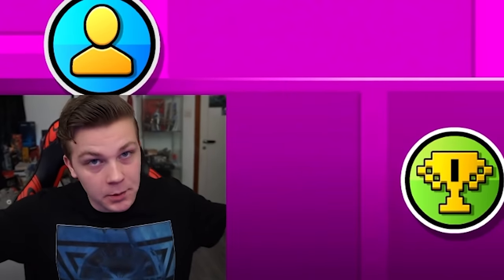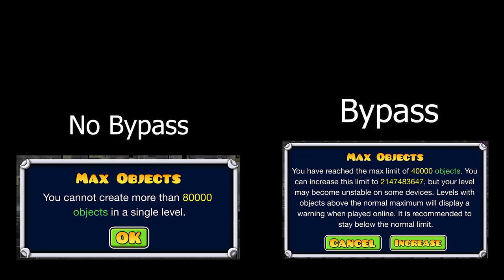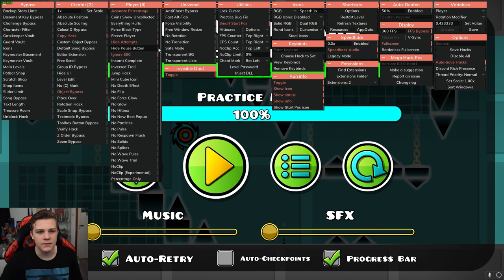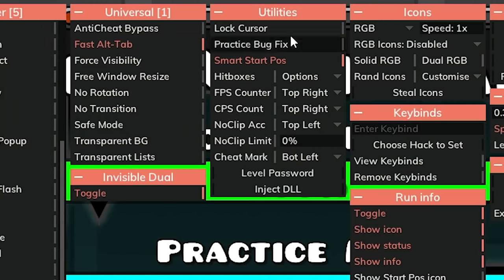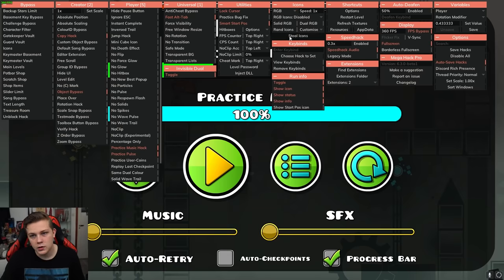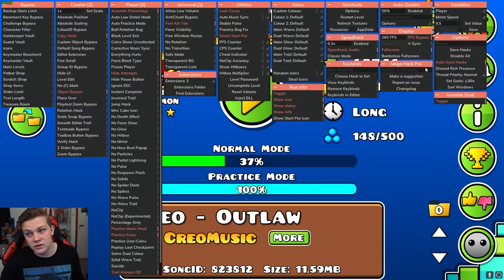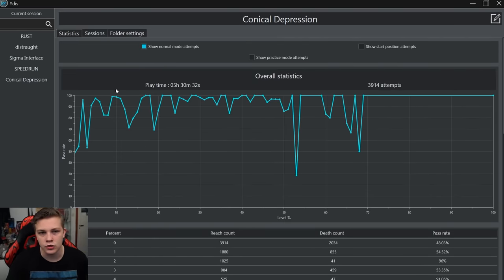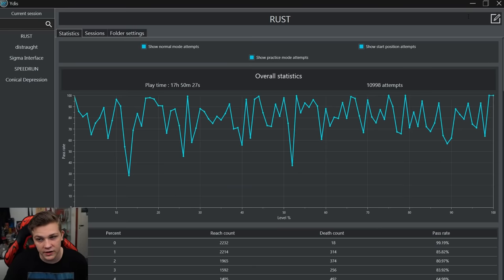BEST Hacks and Tools for Geometry Dash 2.11 (YDIS, Megahack v6) [2021]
The best hacks for geometry dash 2.11! The best tools for geometry dash 2.11! In this video Aeon explains and helps you understand YDIS (Y Do I Suck), as well as Megahack v6 by absolute, and tells you about their utility as geometry dash hacks, as well as tells you his favorites, and what the best hacks are for players and creators.

B U Y  A E O N  M E R C H  T O  S U P P O R T  M E !

Any content uploaded by me, is owned by me, using any of it without permission will result in a channel strike.